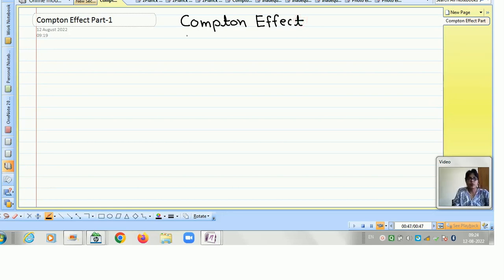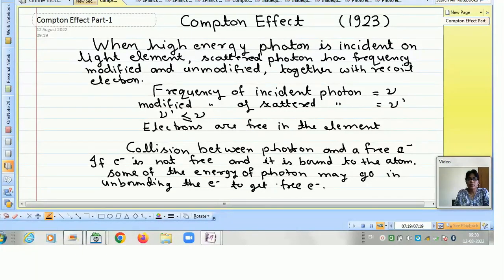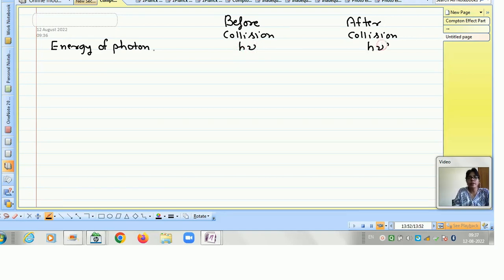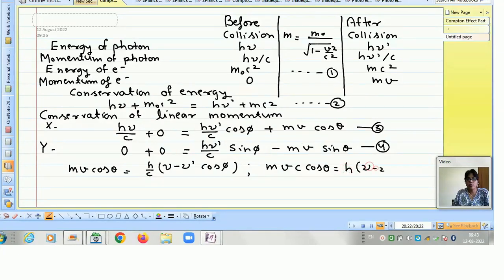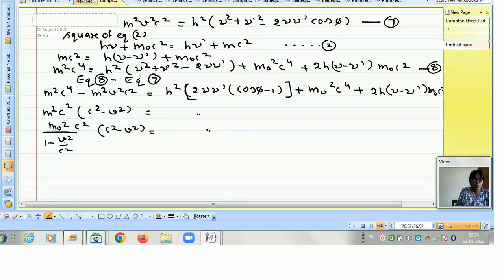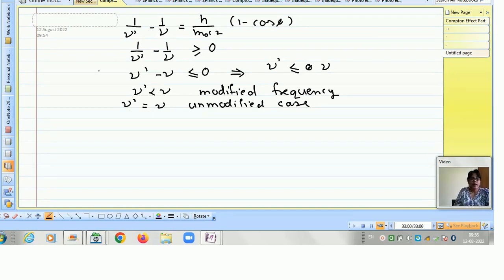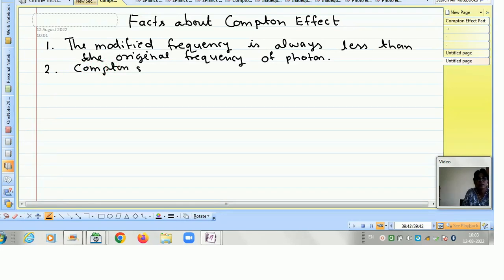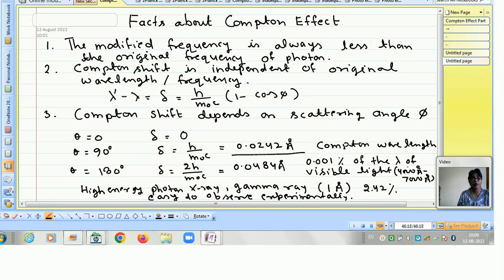Compton Effect part 1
This video lecture is for undergraduate physics students having a course of Modern Physics. In this lecture discussions have been made on definition of Compton effect, mathematical derivation of Compton shift, Compton wavelength and facts of Compton effect.